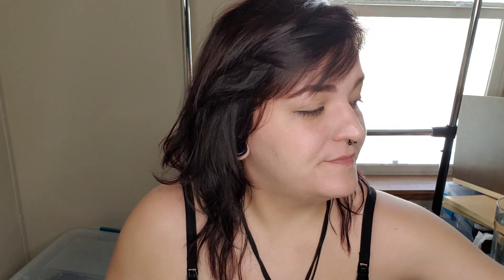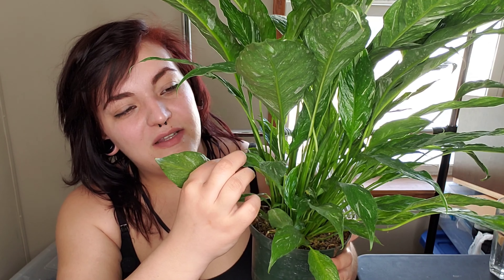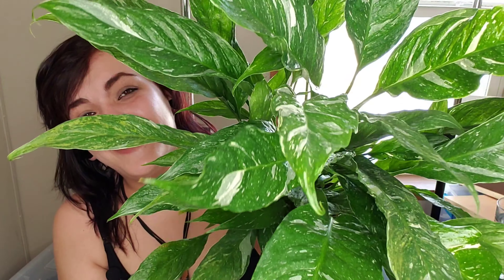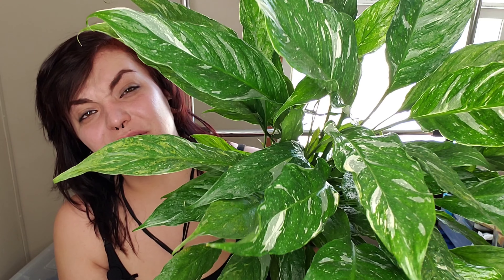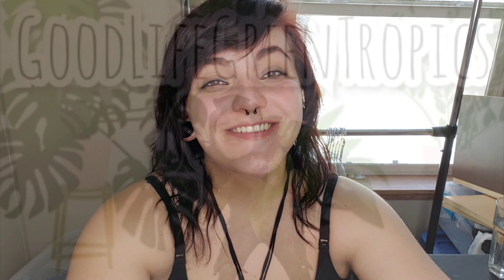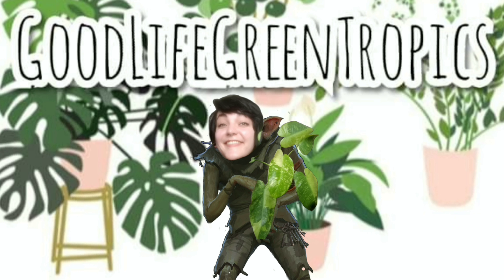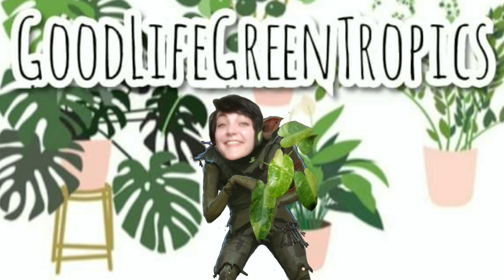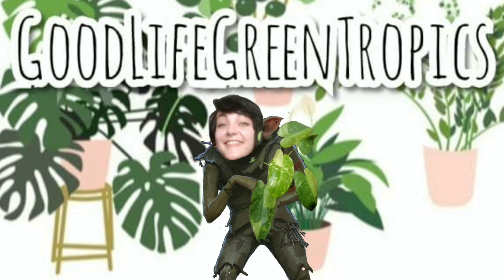Plant Unboxing and Plant Haul!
Under whelming plant haul but oh well(: the other goodies are nice!🥰